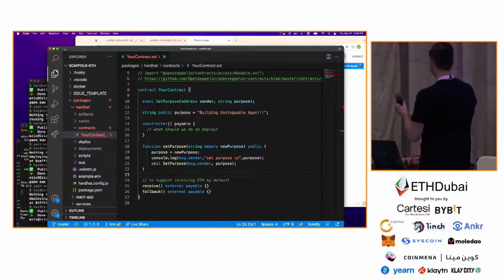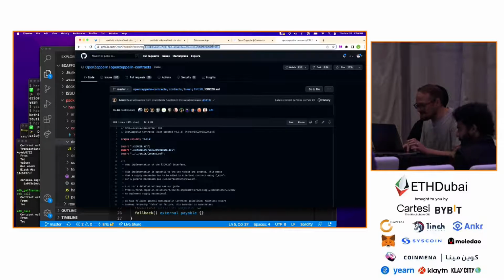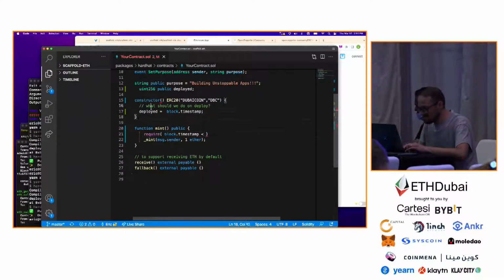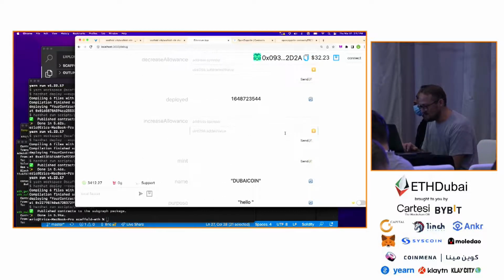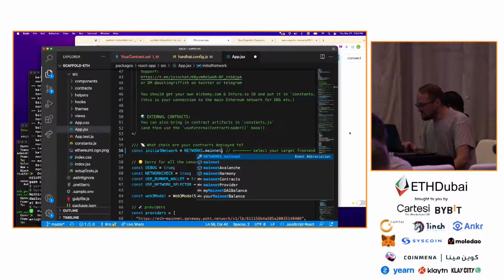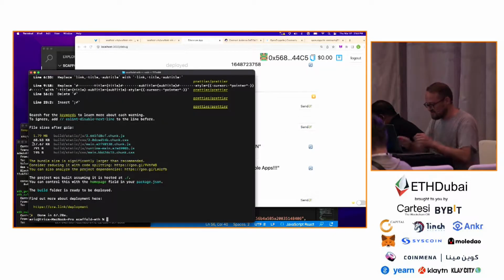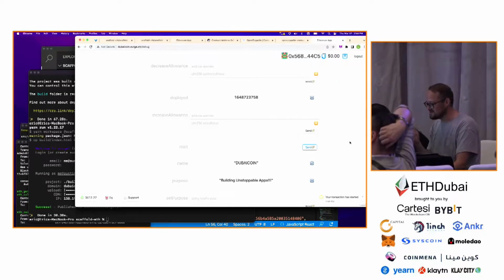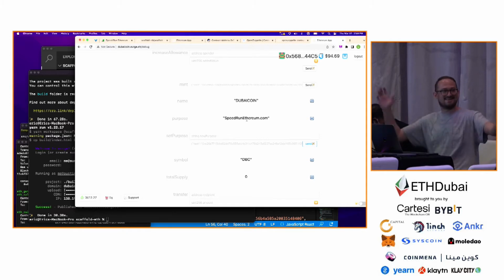Web3 for frontend devs - @AustinGriffith at